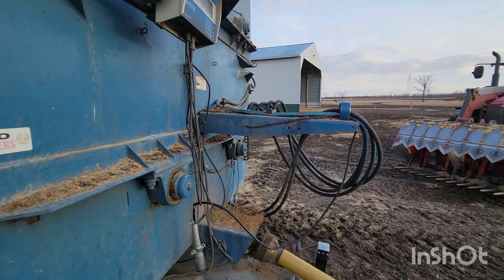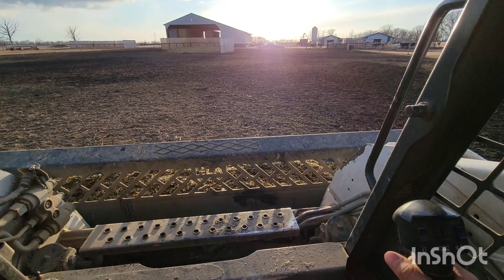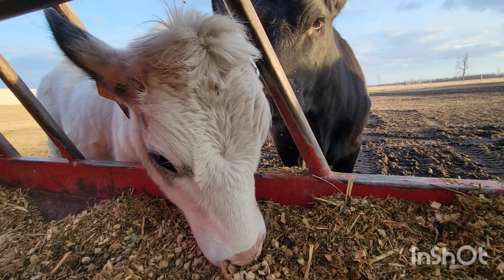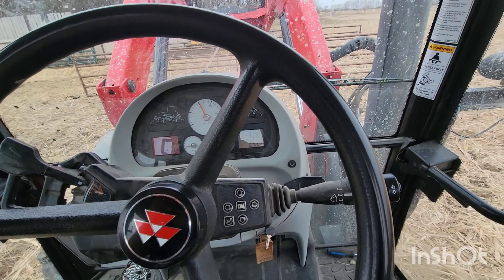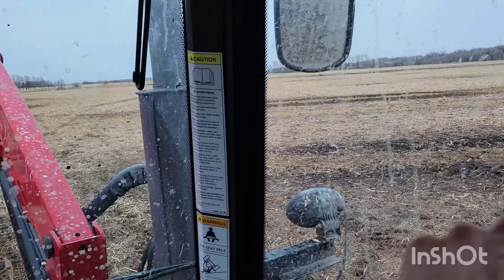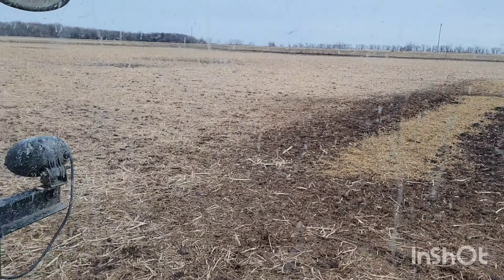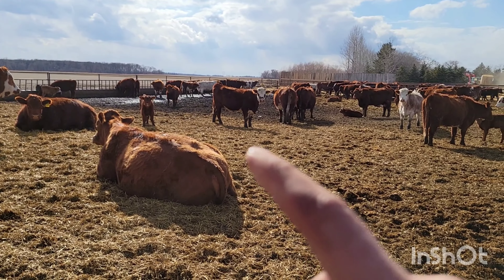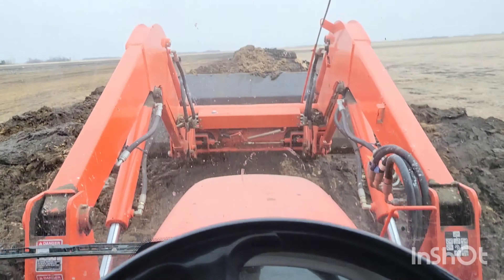Farming Shenanigans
Here is an average day of chores and odd ball activities being done on a farm.